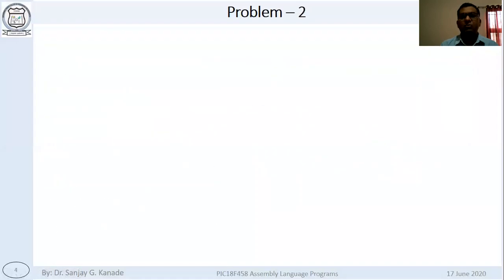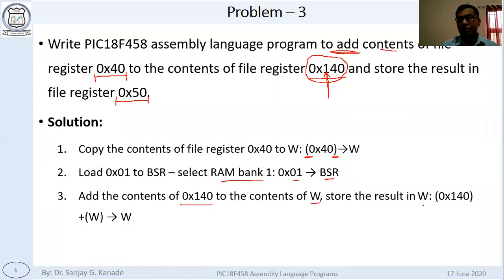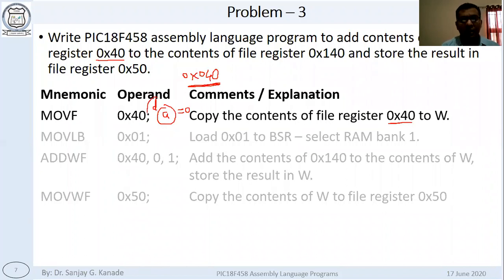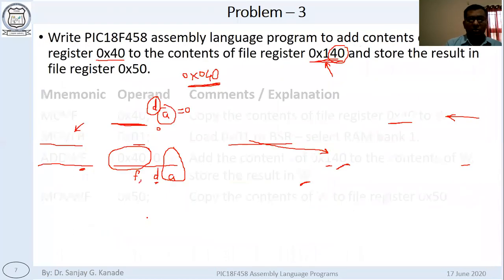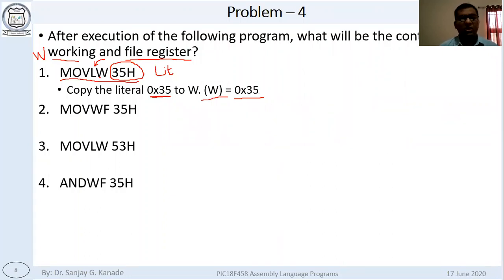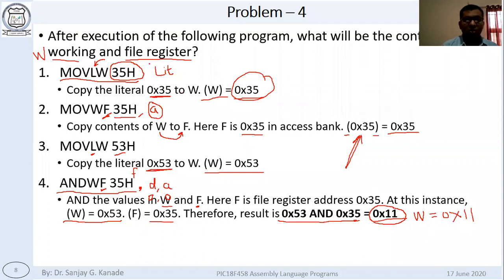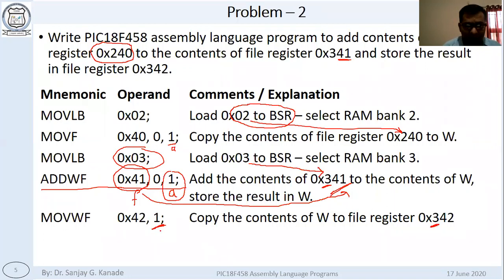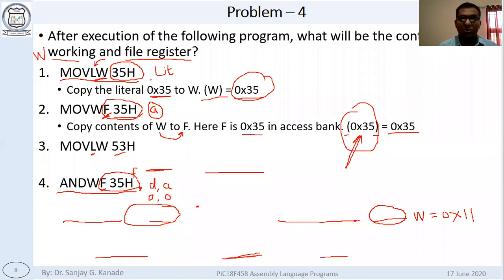Lecture 9 PIC18F458 Assembly Language Programs Part 2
In this lecture, we have discussed a couple of Assembly Language Programs for PIC18F458 using Arithmetic, Logic and data transfer instructions.